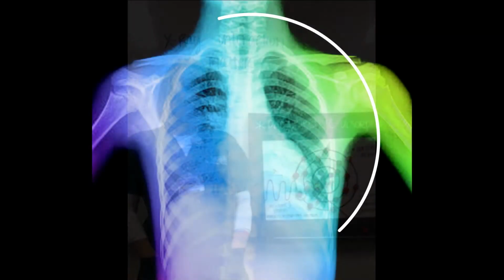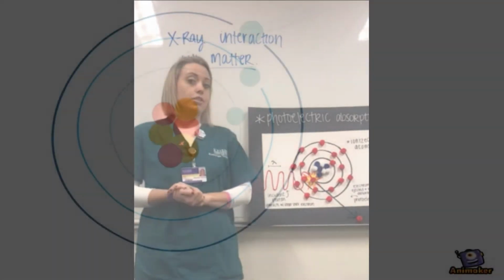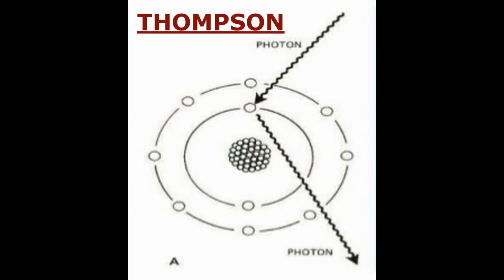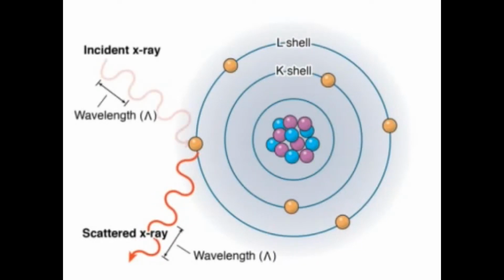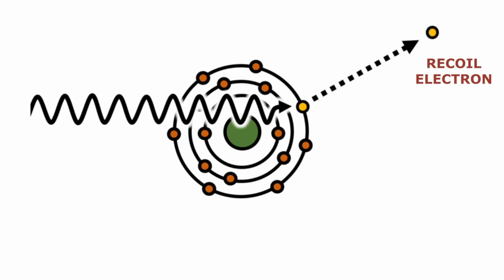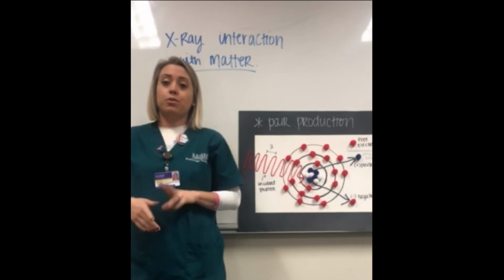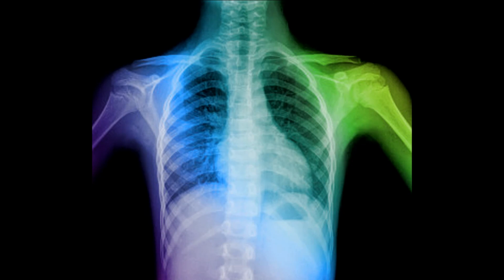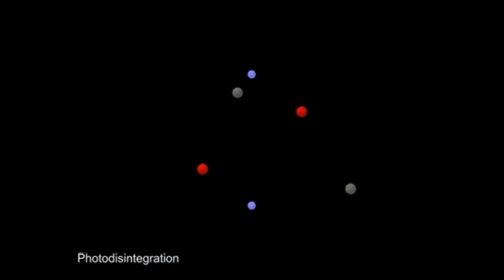X Ray Interaction w Matter!